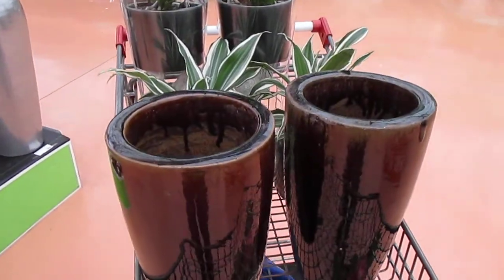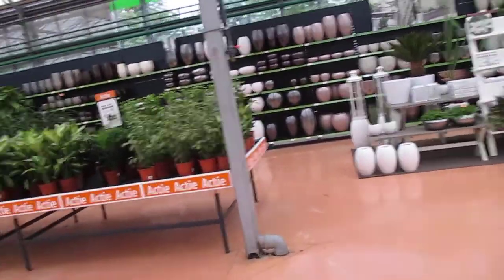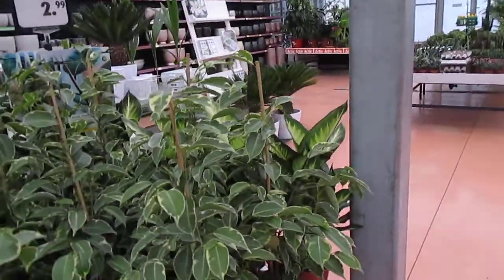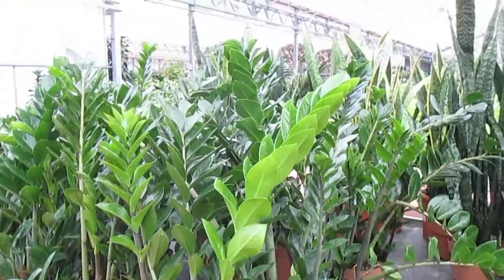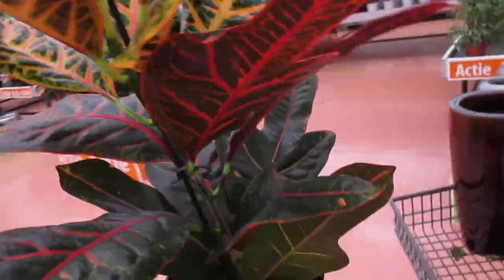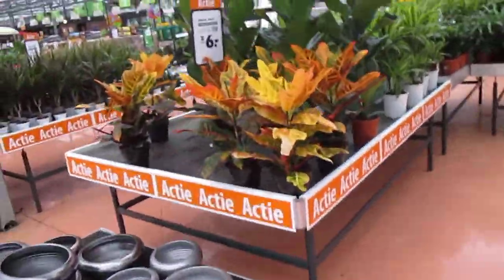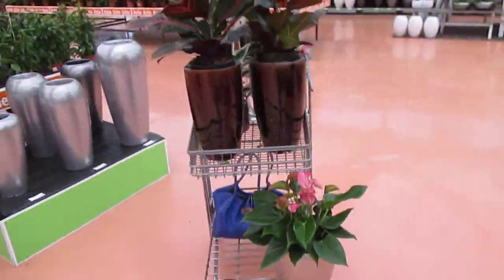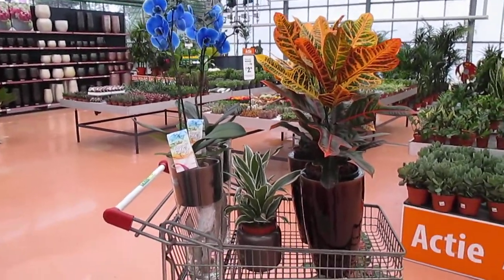House plant in the full sun.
This video is about A Codiaeum .